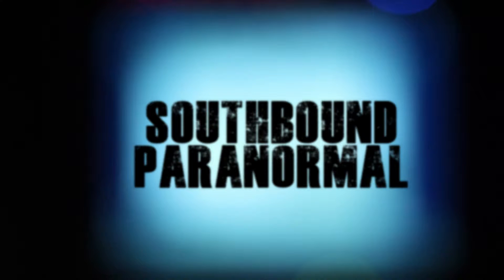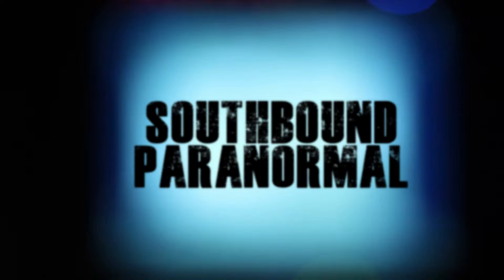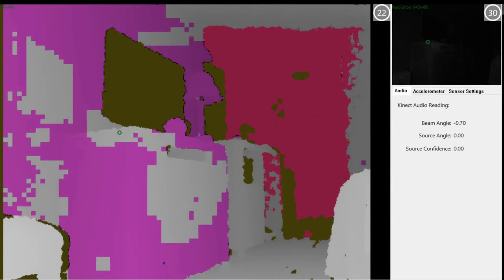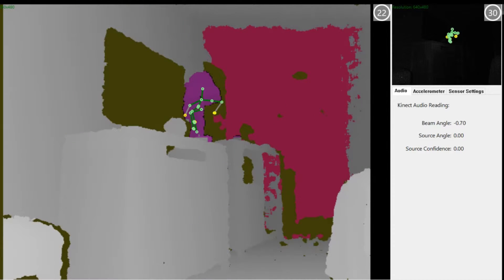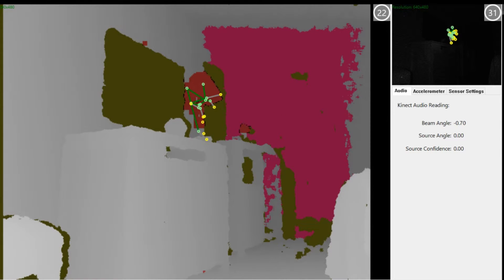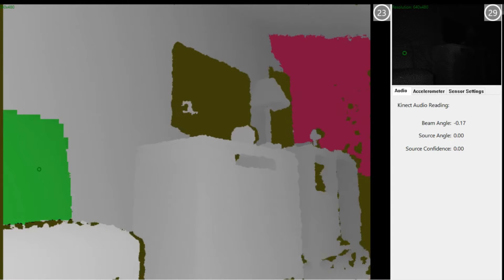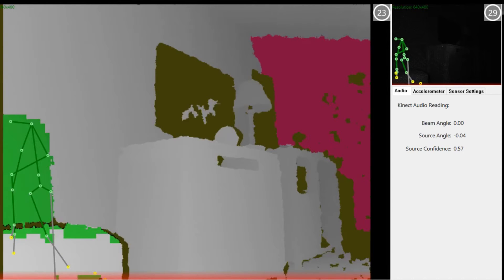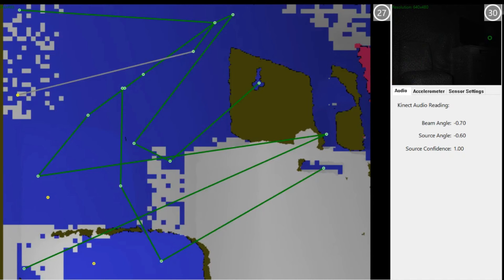May SLS Hotel Experiment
I think I found some interesting evidence that might help detect spirits, ghost, etc.